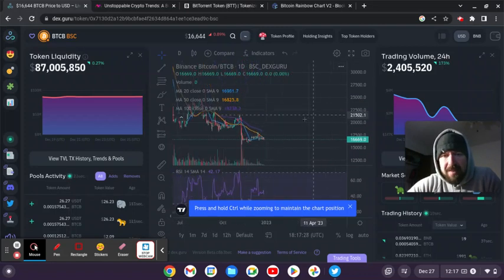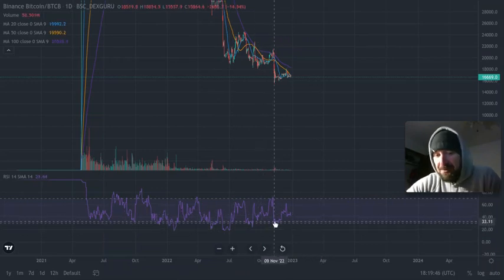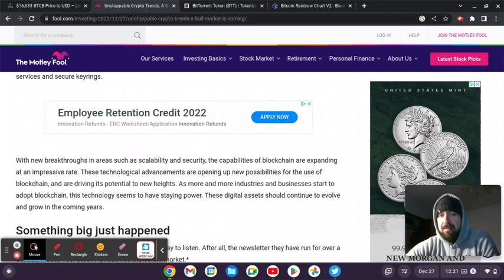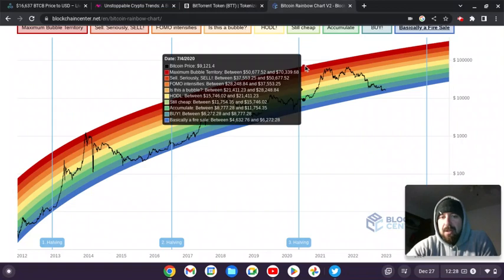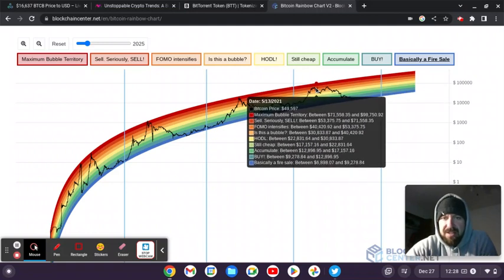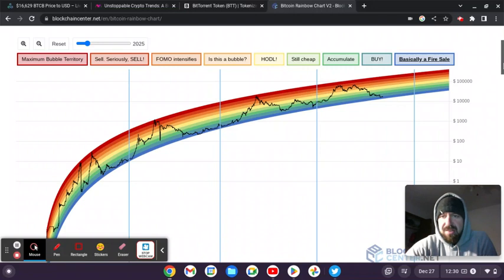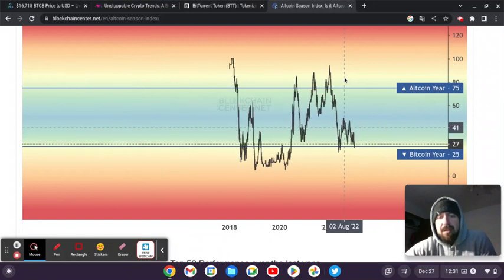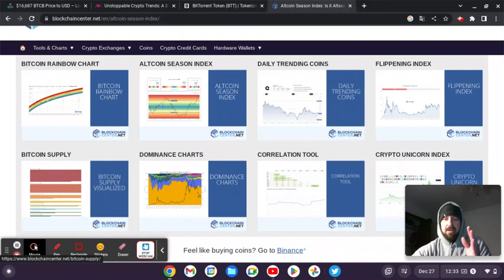BTC Charting. Crypto News.